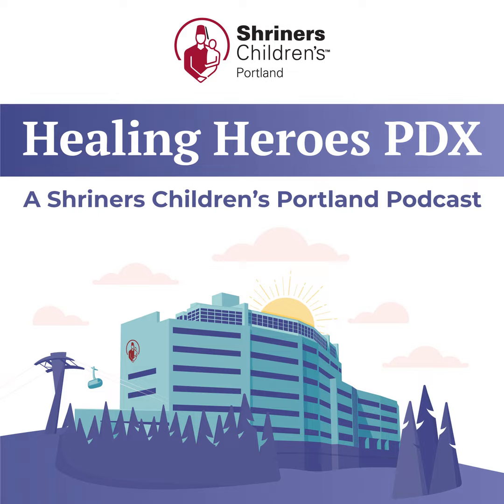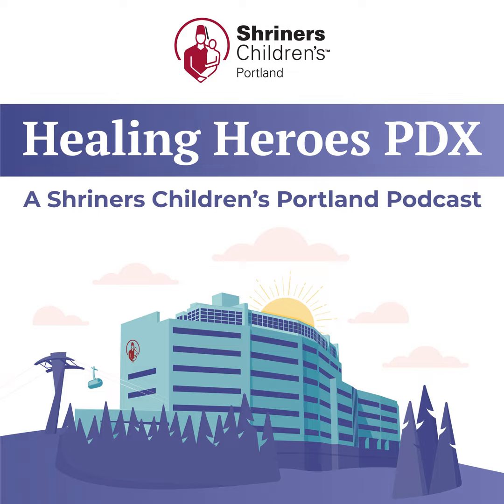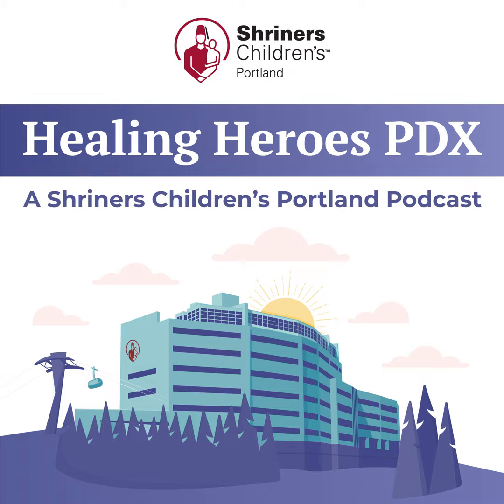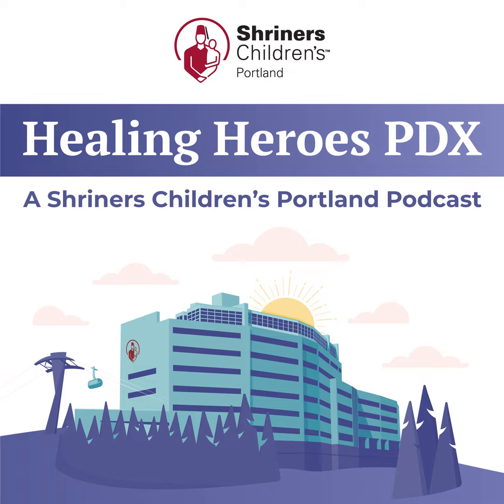Chest Wall Conditions in Female Patients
Medical conditions affecting the chest wall of patients can sometimes go undiagnosed in females, resulting in prolonged symptoms and a delay in receiving treatment. Shriners Children’s Portland specializes in orthopedic care, including chest wall conditions in children and teenagers. Today, we’re joined by Kimberly Ruscher, M.D., pediatric surgeon who specializes in chest wall conditions.